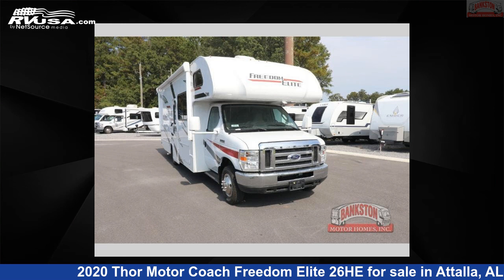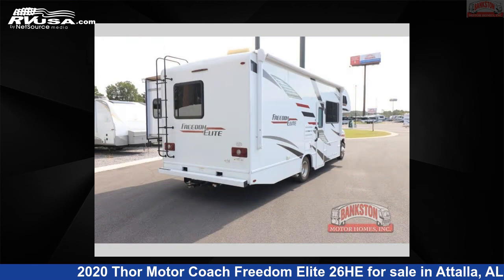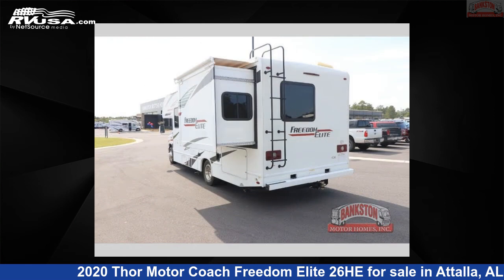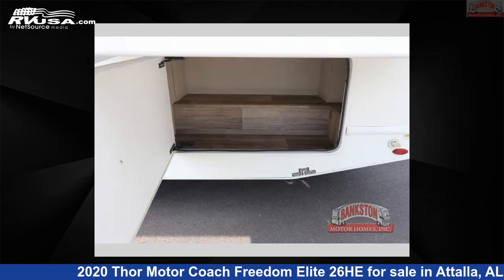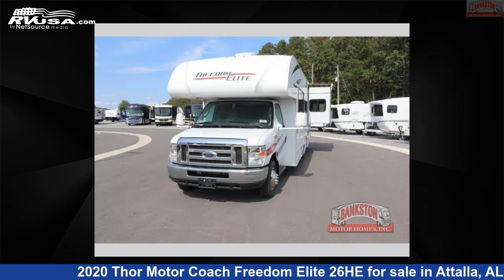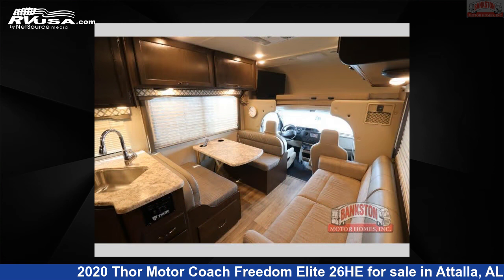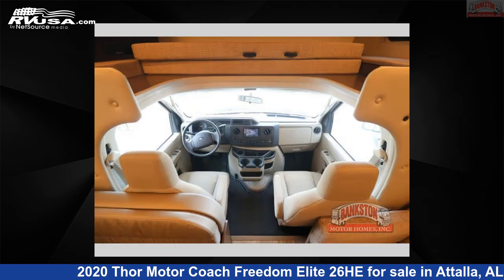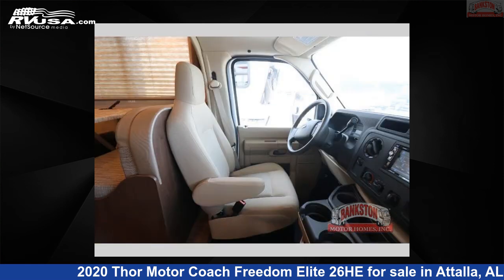Eye-catching 2020 Thor Motor Coach Freedom Elite Class C RV For Sale in Attalla, AL | RVUSA.com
This 2020 Thor Motor Coach Freedom Elite 26HE is a Class C RV. It is located in Attalla, AL 35954 and is offered for sale by Bankston Motor Homes of Gadsden. This Used Thor Motor Coach and features sleeps 4..